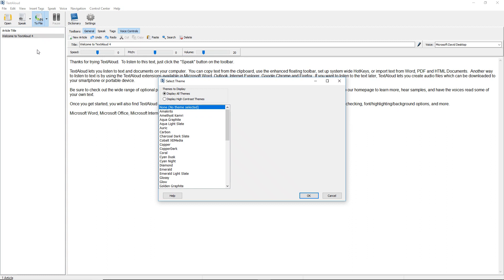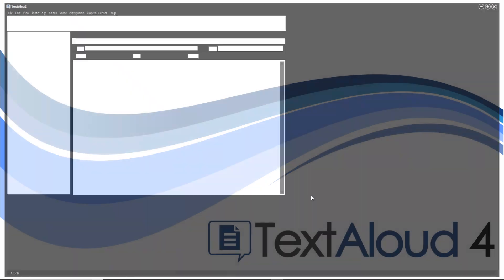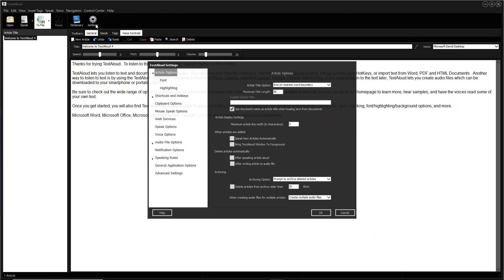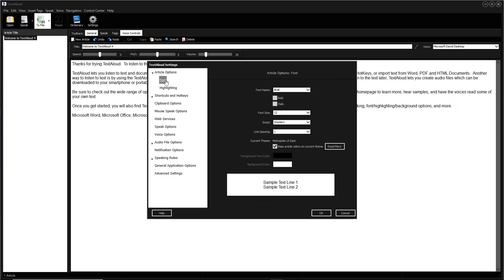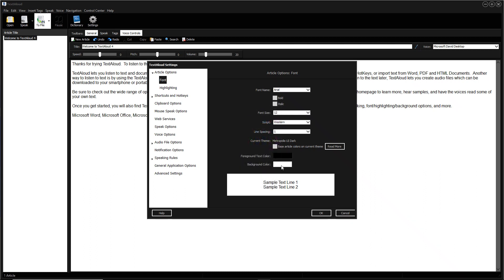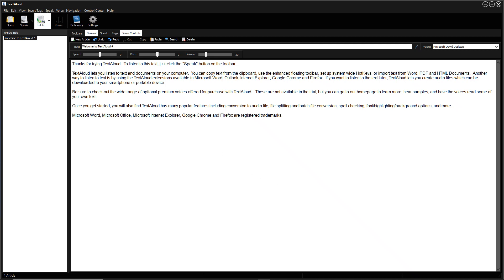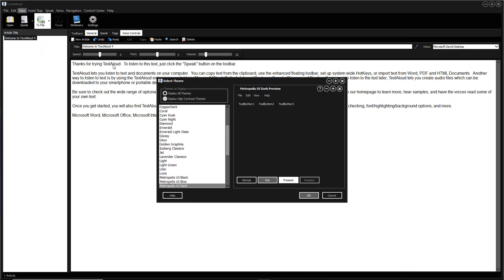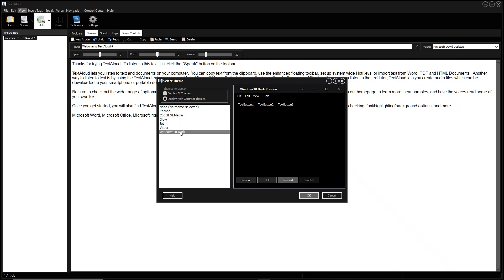Support for Themes - TextAloud 4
This video demonstrates how to apply different themes to the user interface of TextAloud 4.